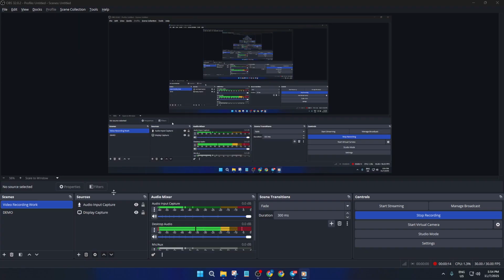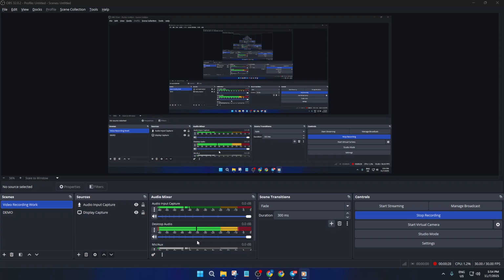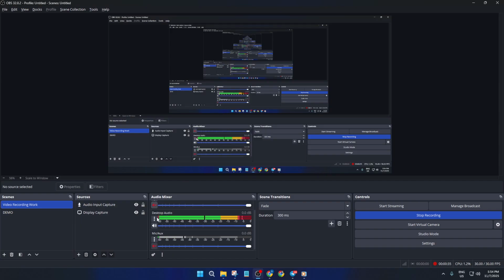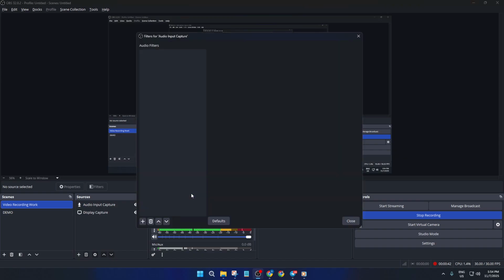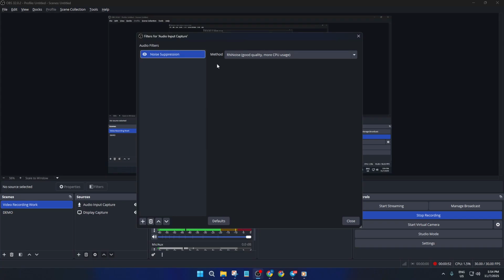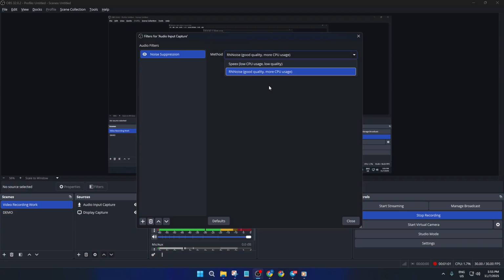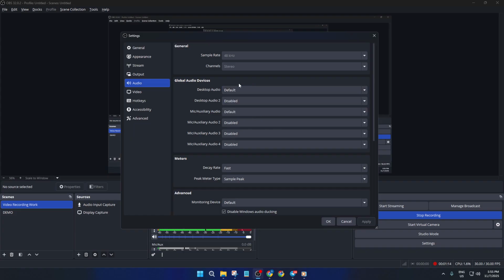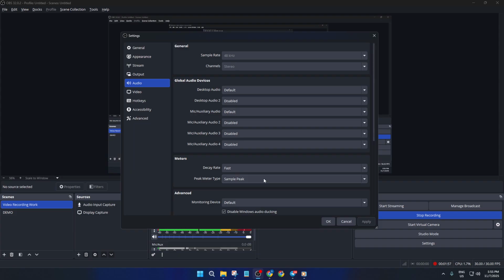How to fix echo in OBS Studio (Easiest Way)(2026 Guide)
Are you experiencing unwanted echo or double audio in OBS Studio? In this step-by-step tutorial, we’ll show you how to easily fix echo issues during your streams or recordings. Learn how to identify common sources of echo (0:30), check your audio device settings (1:10), adjust OBS audio monitoring (2:15), and manage multiple audio inputs (3:05). We’ll cover both OBS Studio for Windows, macOS, and Linux, so this guide works across all major platforms. By the end (4:55), you’ll be able to stream and record with crystal-clear sound, free from distracting echo!